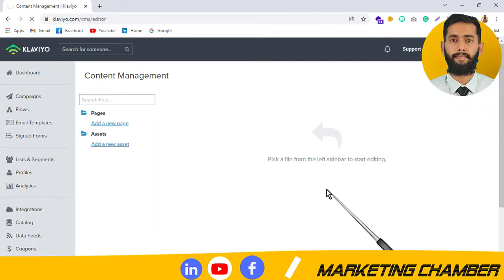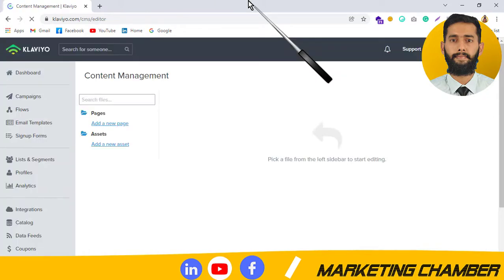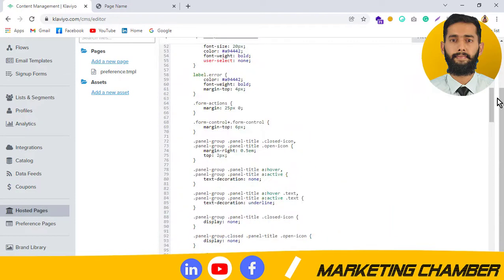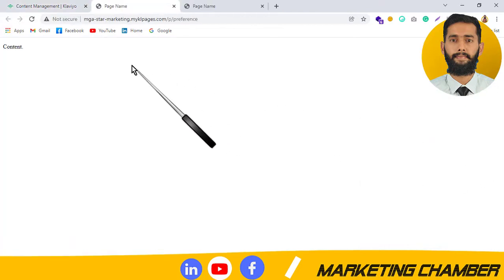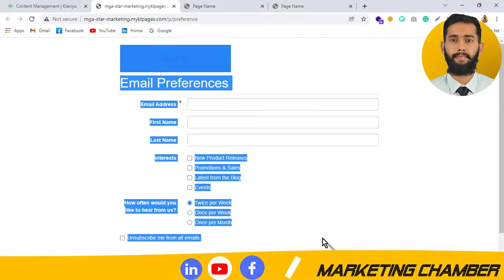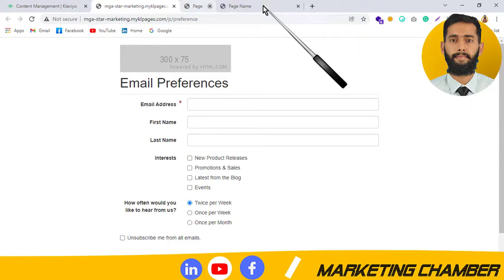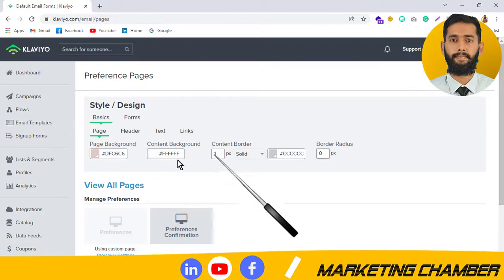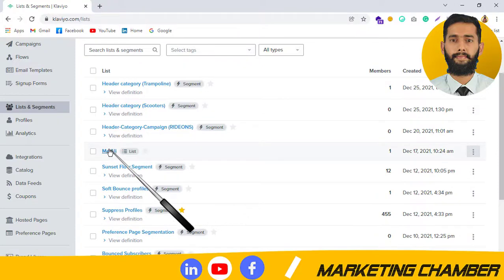Custom Page in klaviyo | Hosted page in klaviyo | Preference page in klaviyo | MARKETING CHAMBER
Hey marketers and entreprenuers! I have discussed the hosted page | custom page with hosted page and 2nd part for preference page in this video
-Custom page
-Hosted page
-Benefit
-Prefernce page part 2
-MARKETING CHAMBER
-Email marketing in english
-Klaviyo hacks

Attention E-Commerce owners 🚀 Struggling with ads that drain
your piggy bank without results?

Not getting results through email marketing? That sucks!

fledged email marketing burden to us and sit back to unlock $$$ with proven Email/SMS marketing strategies.